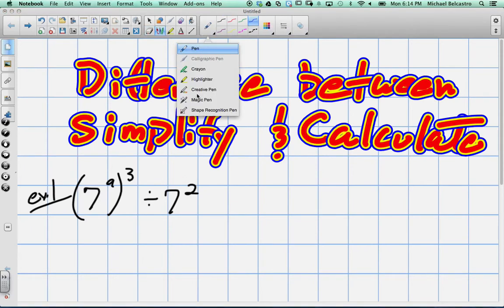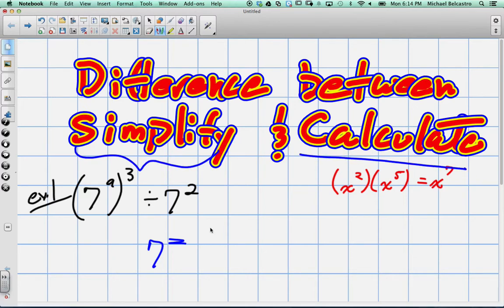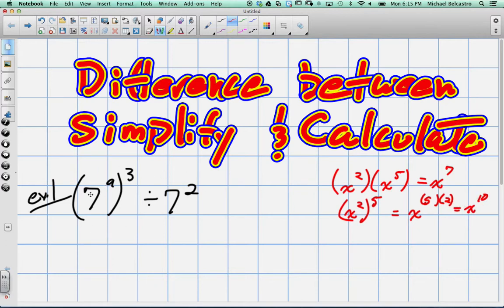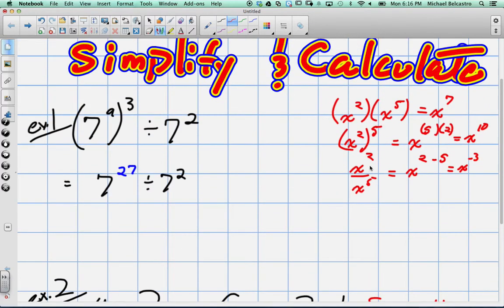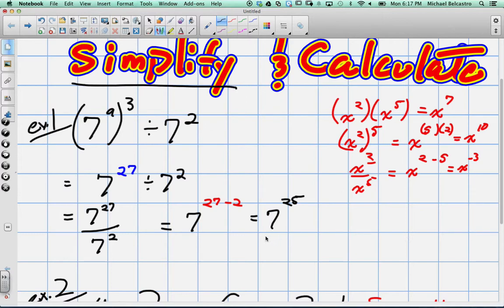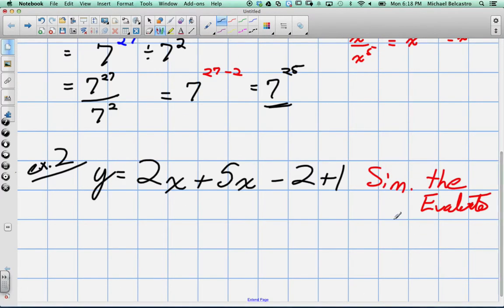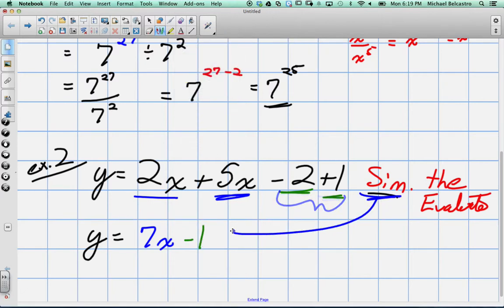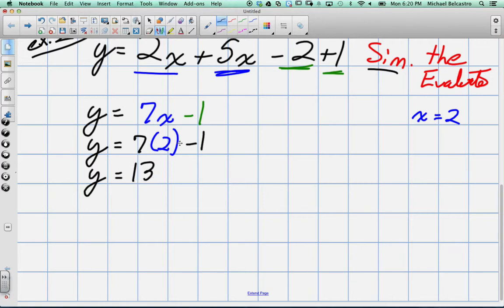Difference between Simplifing and Calculating Grade 9 Academic Lesson 1 1 2 24 14